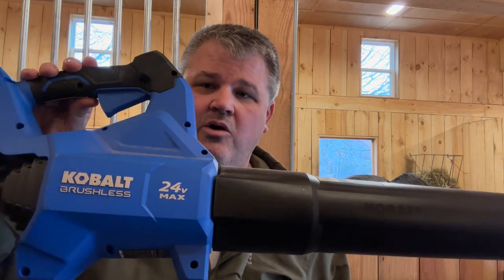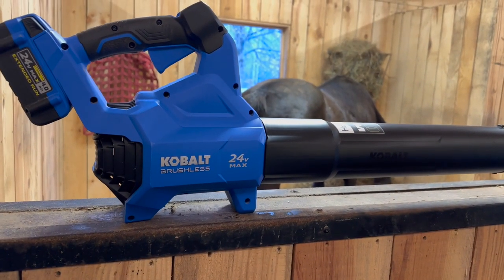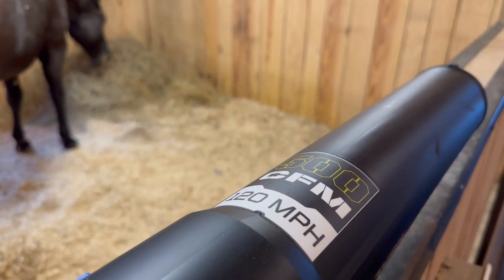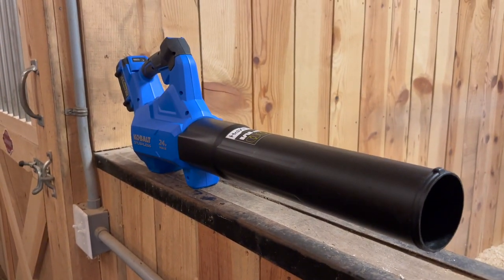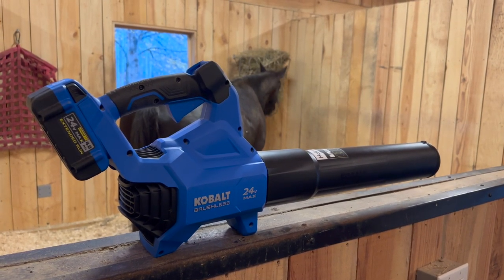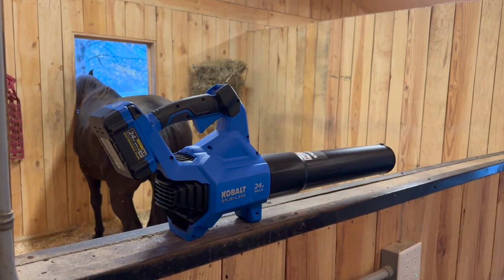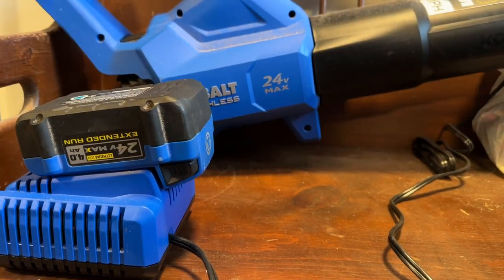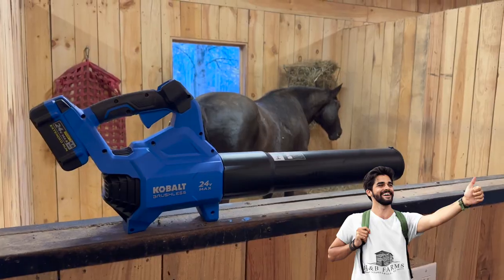Ep. 12- Sharing our Farm Tools: Kobalt Battery Blower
We want to share the tools that we use around the farm, starting with the Kobalt 24v battery-operated blower.   We use this tool around the barn and around the farm to clean up debris, shavings, and generally to tidy up.  It has been an indispensable tool on the farm for us.  Join us as we give you a quick view of the blower in action!

Available at Lowe's Home Improvement Stores, the turbine fan delivers powerful airflow of up to 500-CFM and 120-MPH to quickly clear leaves and debris with its durable brushless motor. Plus, it's ergonomic design is lightweight at only 5.4-lbs and balanced to keep you comfortable while you work. The included 4.0Ah 24-volt max battery provides longer runtime, and with the variable-speed trigger with TURBO mode, you can customize power to match the job for maximum control.

Performed and Produced By:  Mikey Geiger